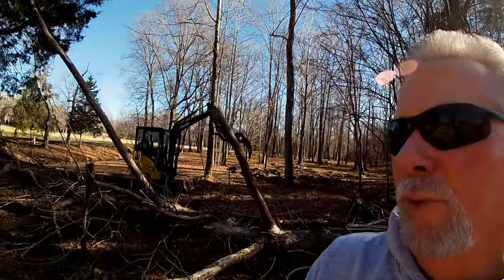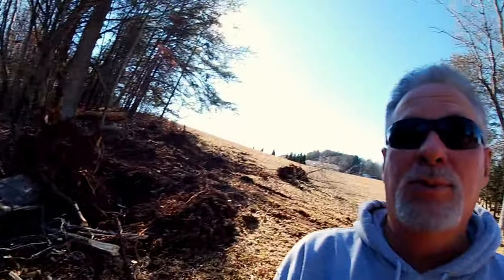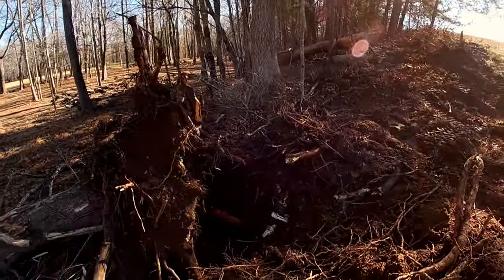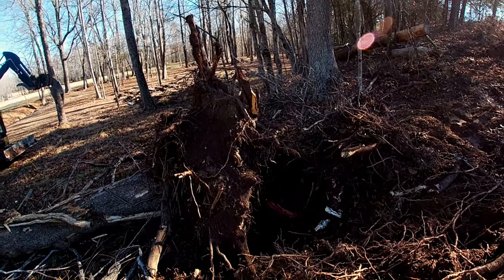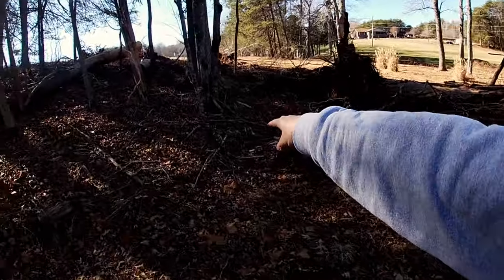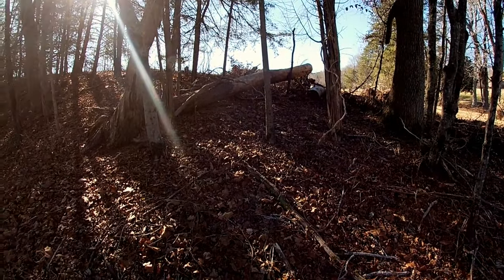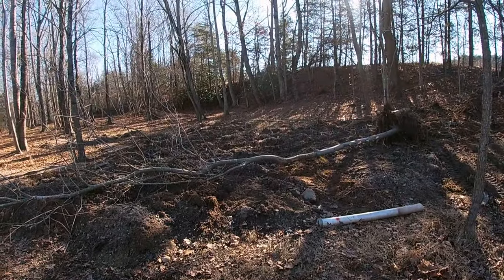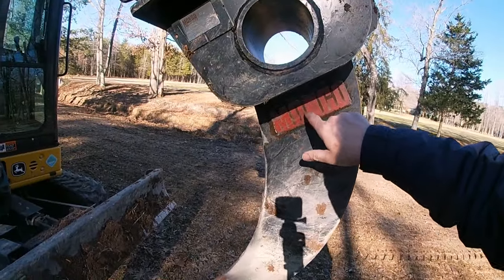DOWNING WIDOW MAKERS WITH JOHN DEERE 35G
WOW this Mongo Root Ripper really does the job. Check out this video to see how easy it takes down trees.